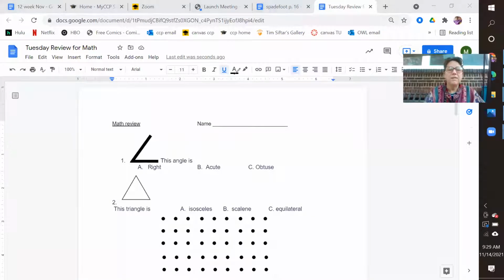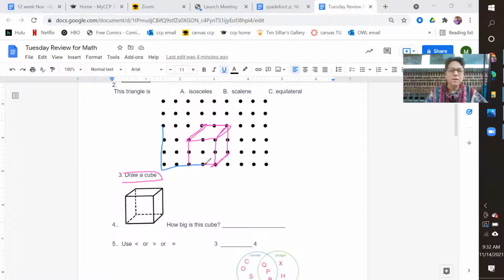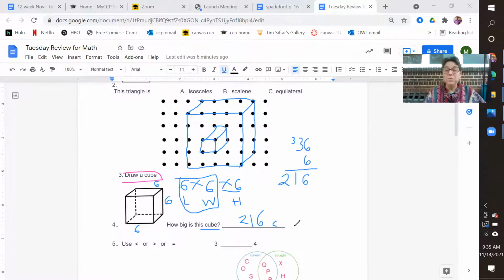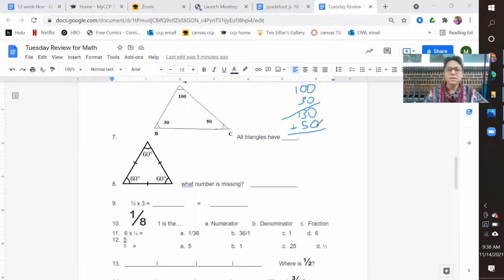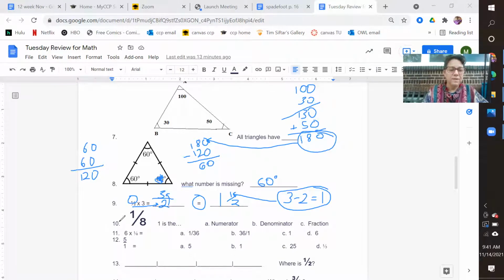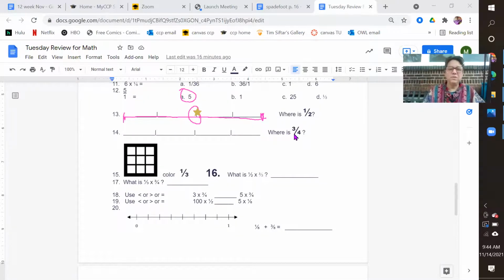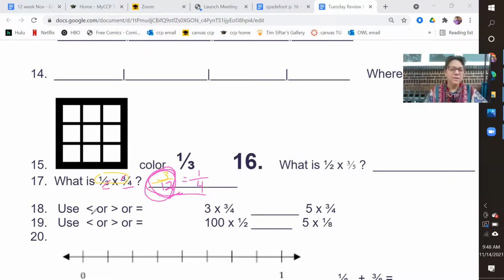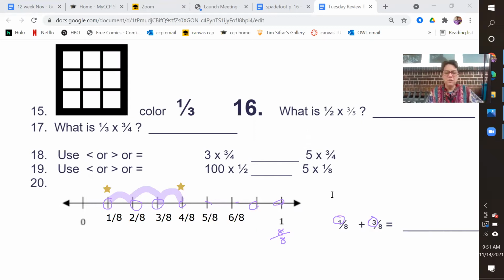practice for quiz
triangles and fractions, greater than and less than. Video goes with a worksheet.